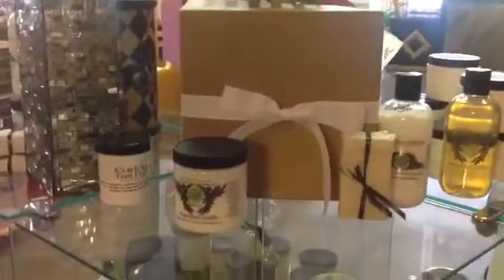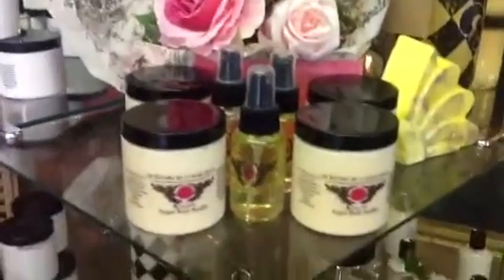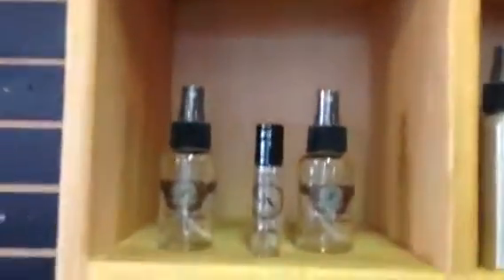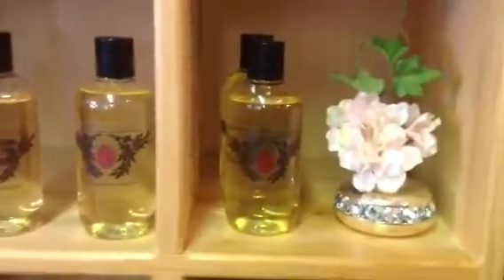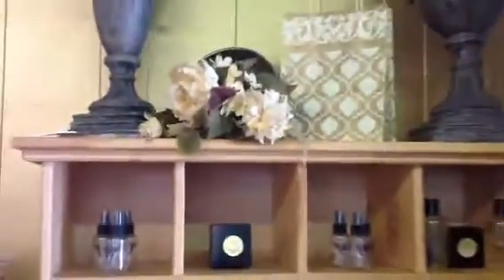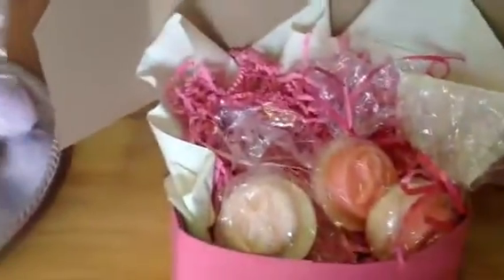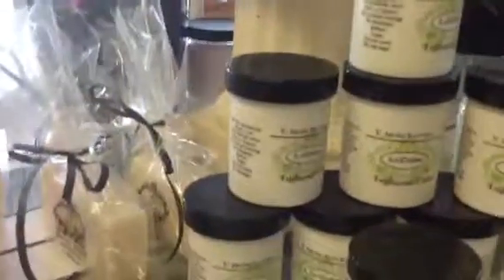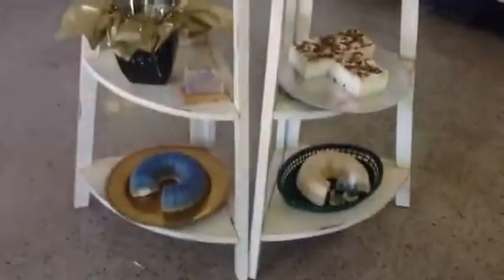Queensbury Collection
Our new Queensbury Collection